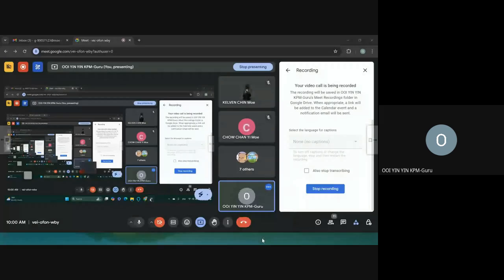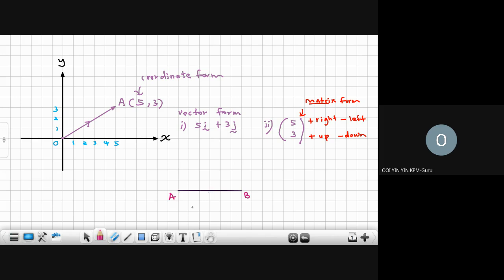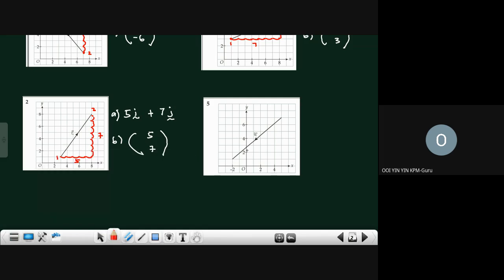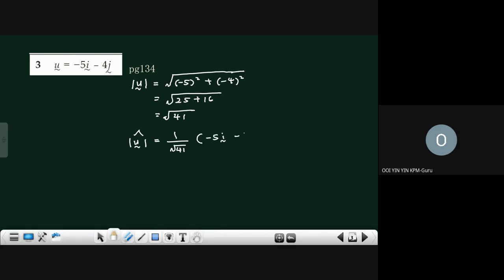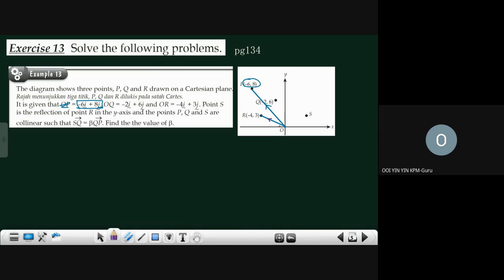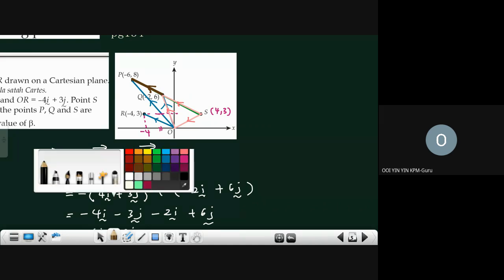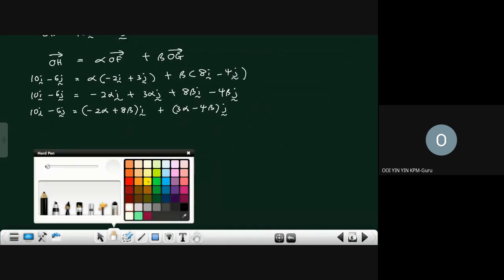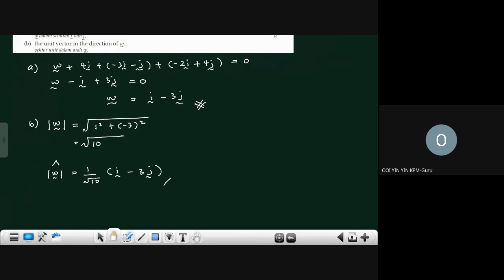Chapter 8 Vectors part 2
recording of lesson 8. 3